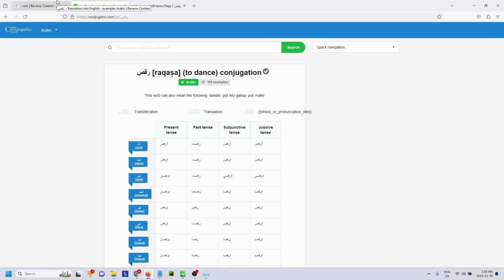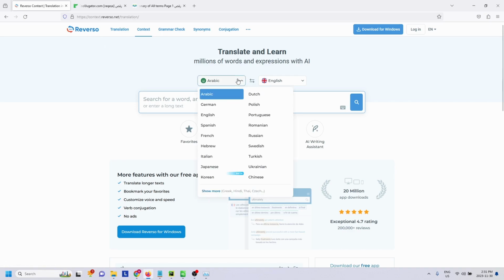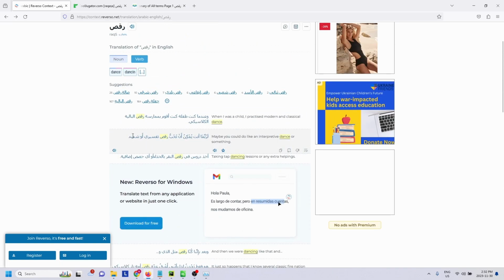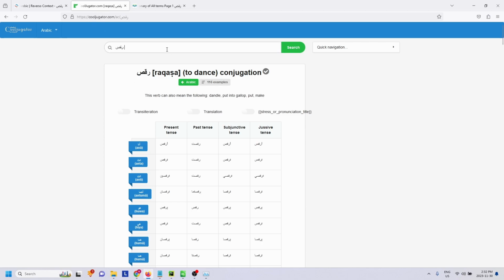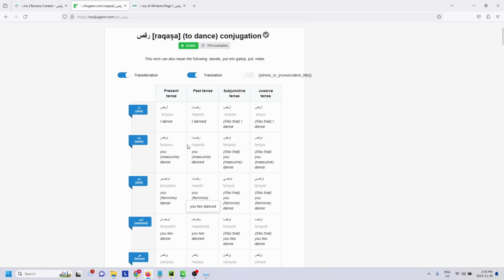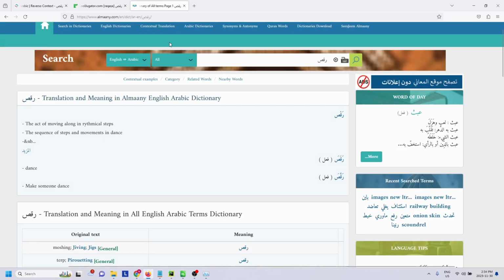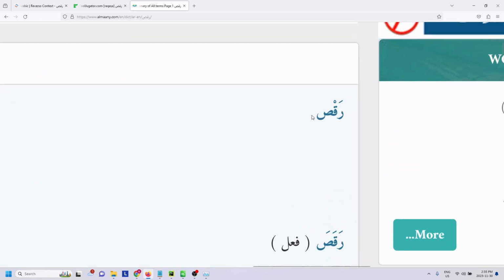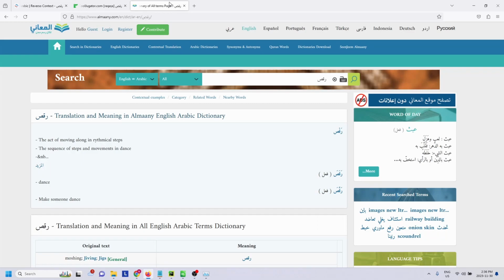Arabic Resources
3 Great Websites I use to learn Arabic words.